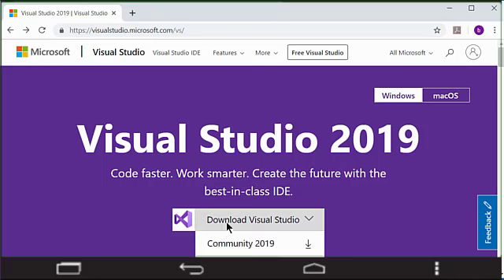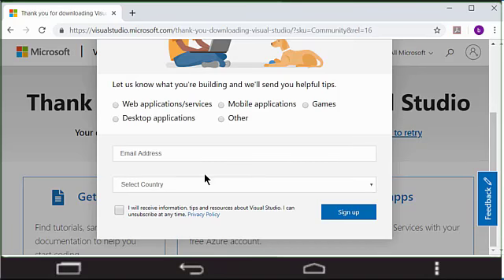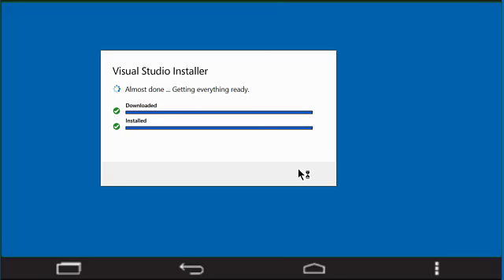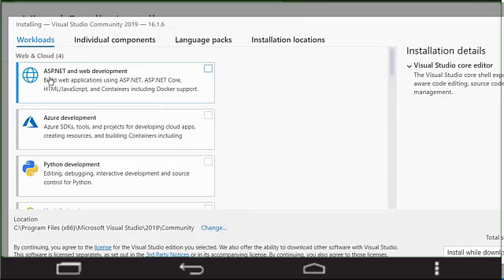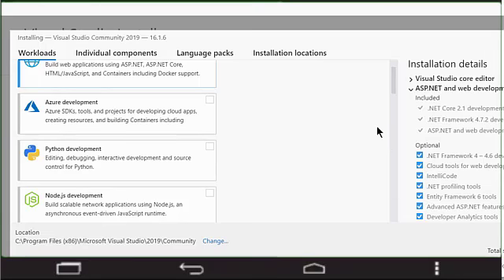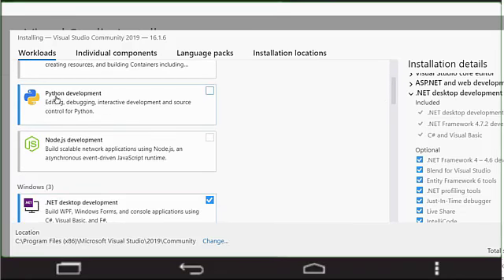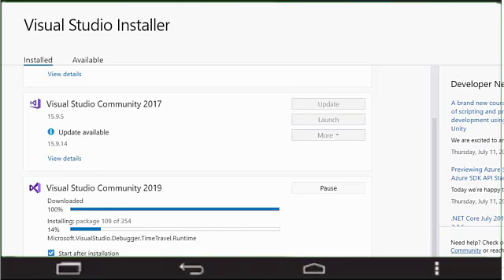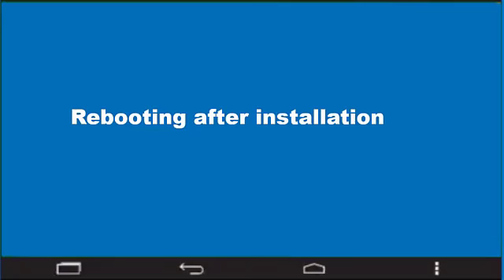Build a Math Quiz App from scratch | Visual Studio Installation requirements | Part 3 | 2020